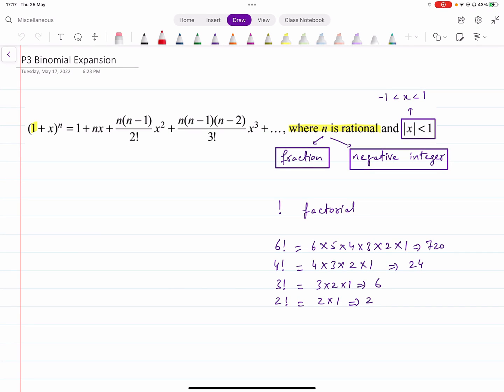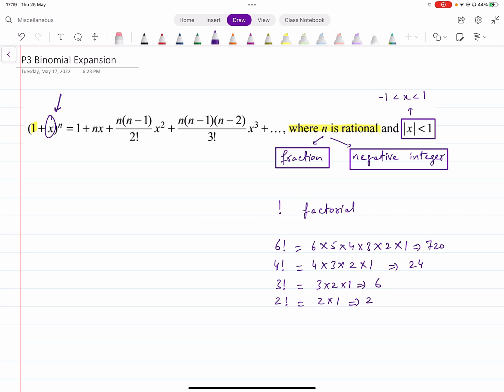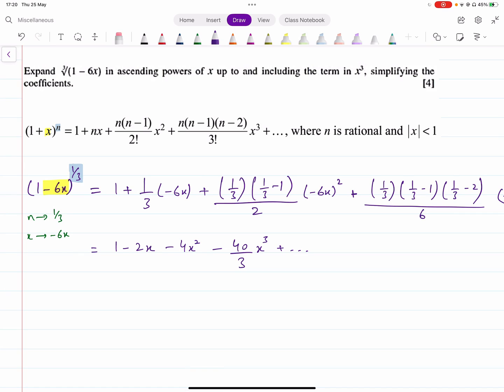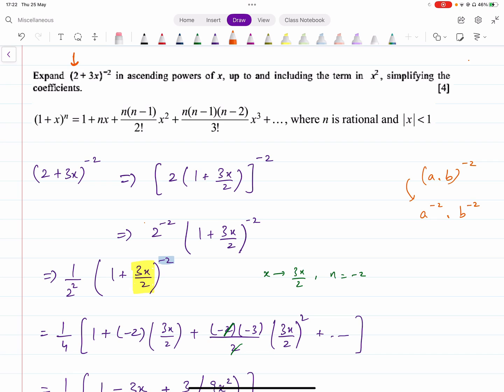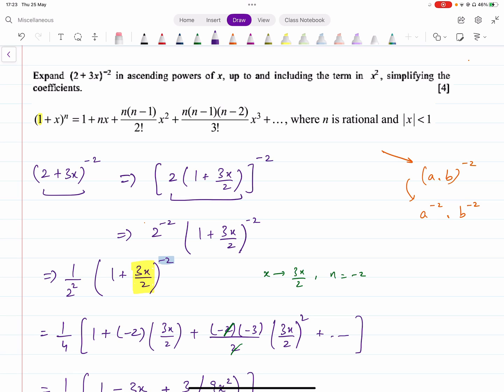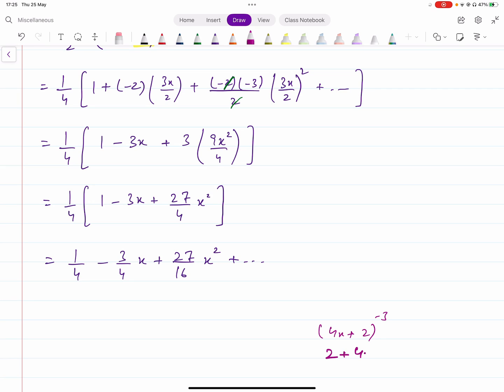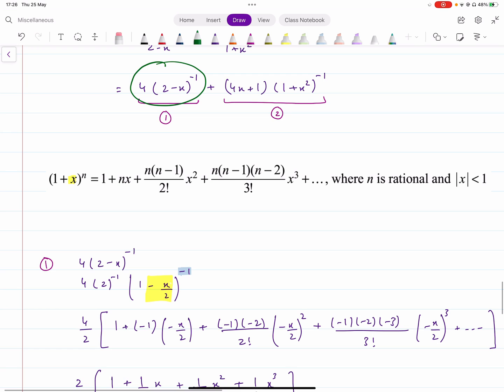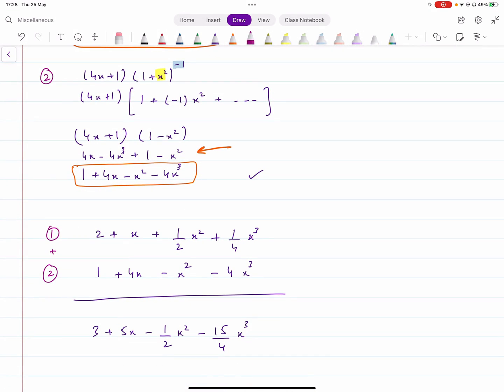P3 Binomial Expansion | Quick Revision of All Concepts | A-level Math 9709 Paper 3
For one-to-one classes, you can reach out on my Instagram/Whatsapp.